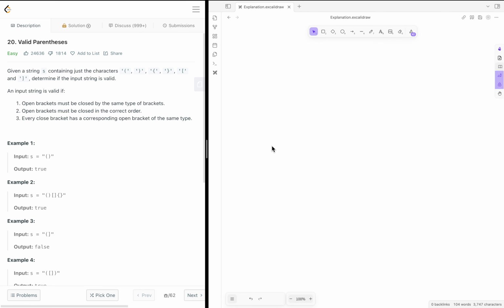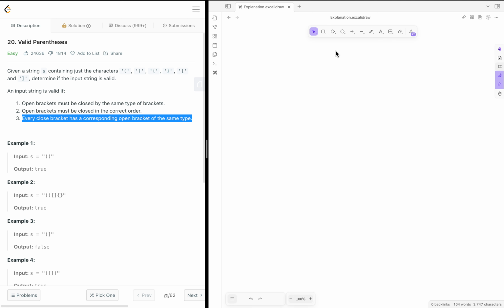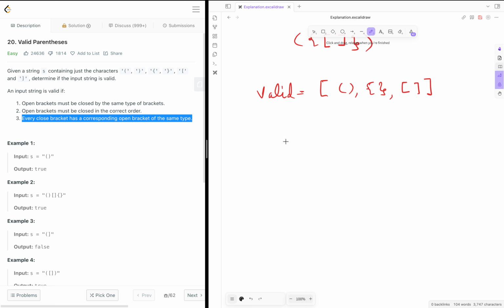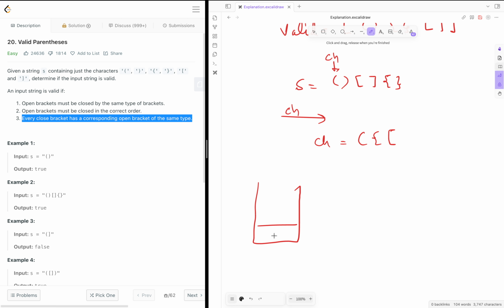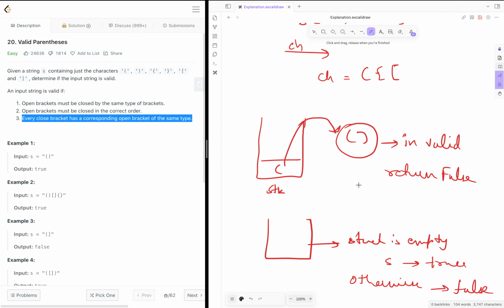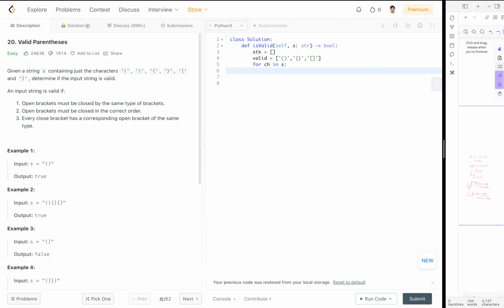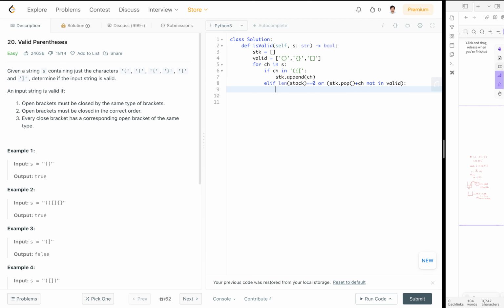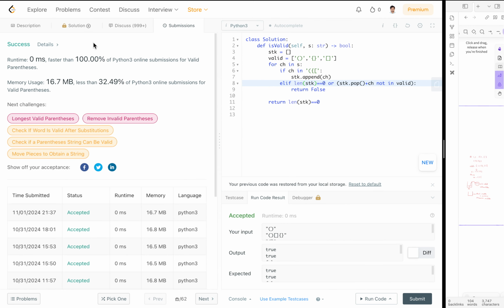Valid Parentheses Leetcode 20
for you to try, I believe you can do it.